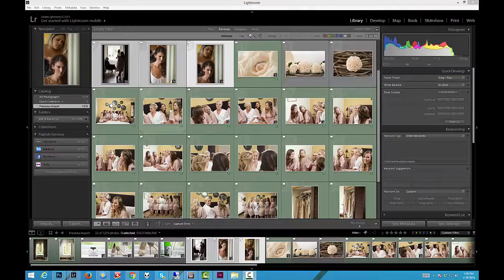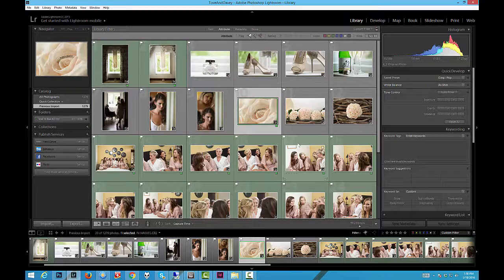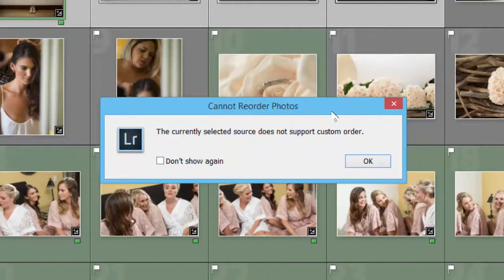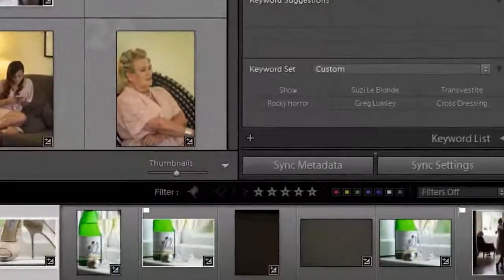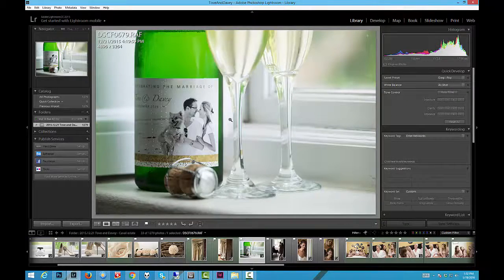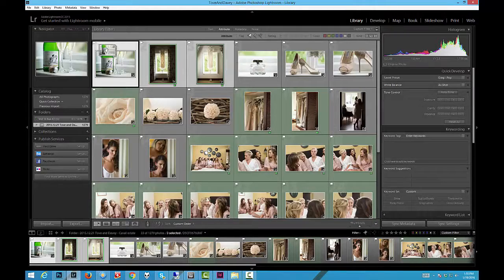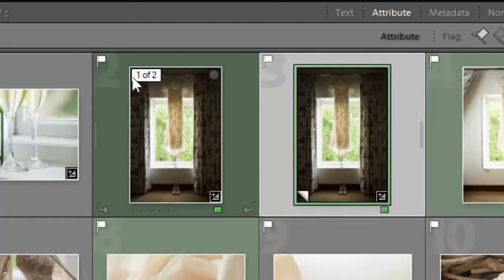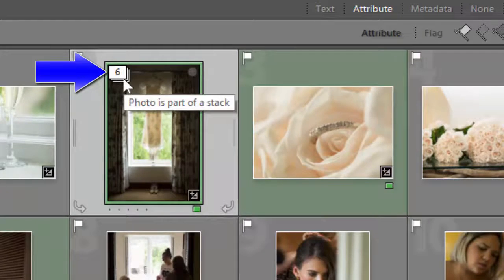How to reorder images in adobe lightroom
A practical example of re-ordering images in Adobe Lightroom for a wedding.